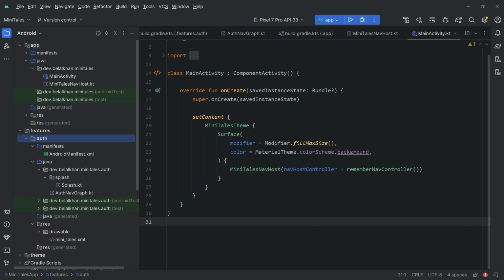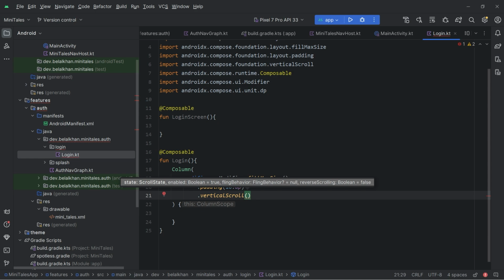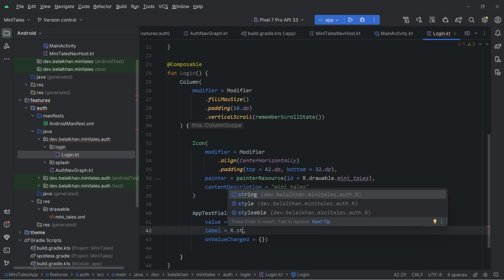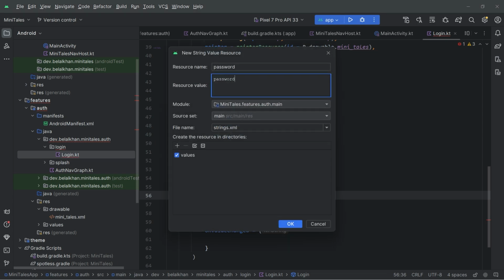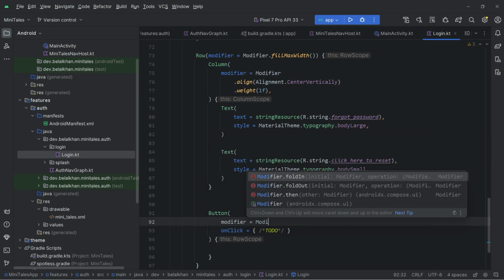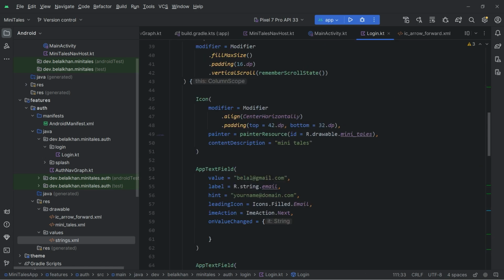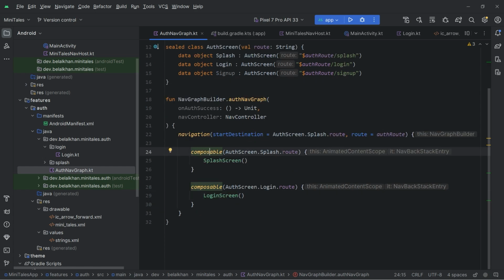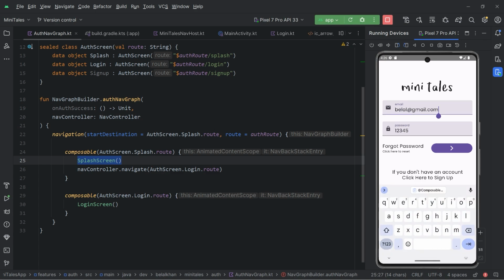Crafting a Jetpack Compose Login Screen: Exploring Columns, Rows, TextFields, and Buttons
🚀 Welcome to the "Ultimate Android App Creation Journey" – a personalized adventure tailored for budding to intermediate-level Android developers seeking to elevate their skills! 📱💻 This course is designed for enthusiasts with a foundational understanding of app development, Android Studio, and the Kotlin language. 🚀

🚀 Dive into the world of sleek and intuitive user interfaces with our latest tutorial! In this session, we'll embark on the journey of designing a Login Screen using Jetpack Compose. Join me as we explore the essential components of Jetpack Compose, including Columns, Rows, TextFields, and Buttons, to craft a visually stunning and user-friendly login experience. Uncover the secrets of creating seamless UI with the power of Jetpack Compose, mastering the art of layout organization and interactive elements. Whether you're a beginner or seasoned developer, this tutorial offers valuable insights into elevating your app's user interface. Let's bring your app to life with Jetpack Compose magic! 🚀💻

Crafting these courses is a labor of love, and your support means the world! 🌍✨ If you've found value in the "Ultimate Android App Creation Journey," consider supporting me with a cup of coffee on

Your contribution fuels the effort behind every lesson, tutorial, and line of code, ensuring top-notch learning experiences. 🚀👨‍💻 Let's brew success together! ☕💪💙

🕒 00:00 - Introduction: Start Compose journey.
🕒 01:00 - Designing Login Screen: Craft engaging UI.
🕒 06:20 - Previewing Login Screen: Visualize screen functionality.
🕒 07:30 - Navigating to Login Screen: Seamless splash transition.
🕒 08:12 - Wrapping Up: Reflect on UI insights.

A heartfelt thank you for your unwavering support! ❤️❤️ Let's continue this incredible journey of learning, exploring, and building together. The future of app development is in our hands!